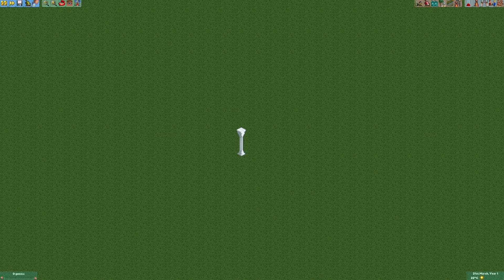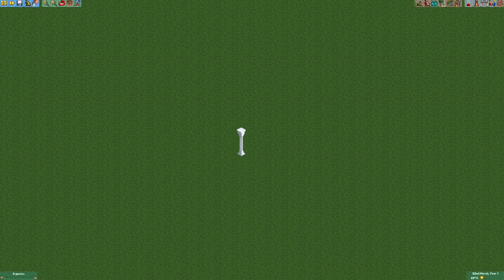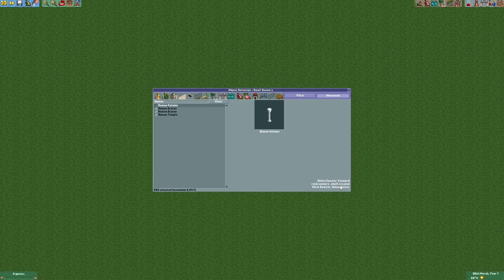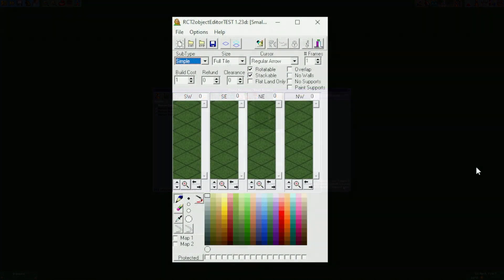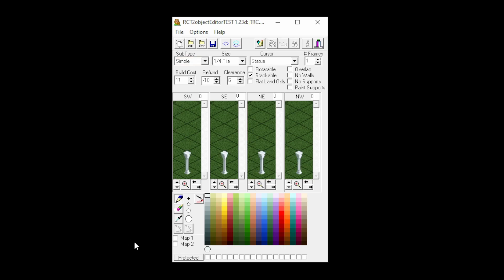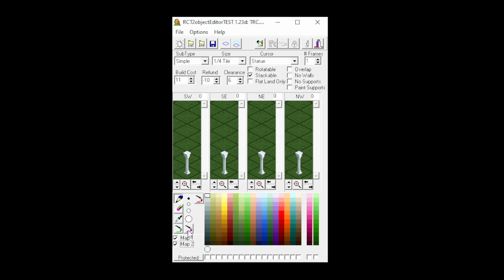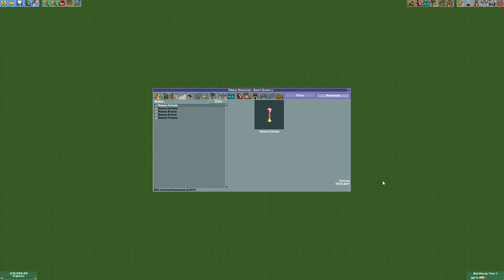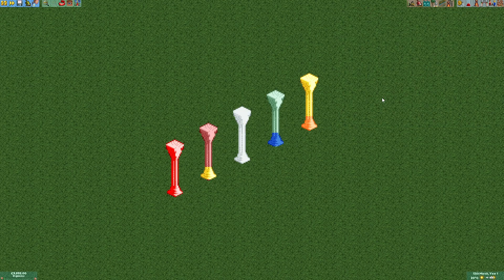RCT Minutes #15: Making Scenery Objects Recolorable | OpenRCT2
In this video I'm showing you how to make scenery objects for OpenRCT2 recolorable.